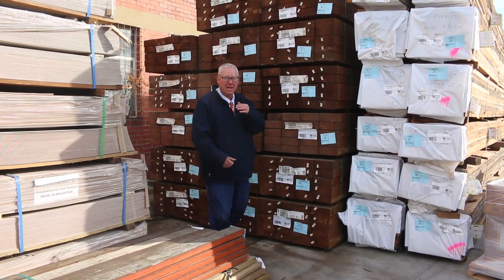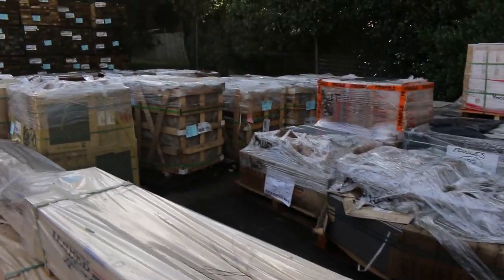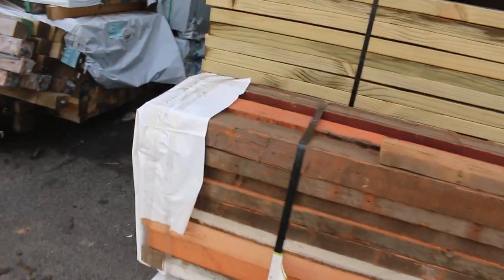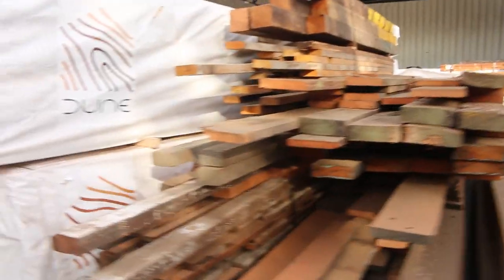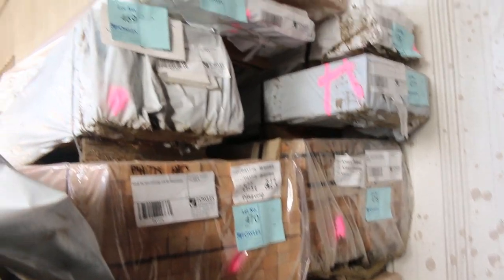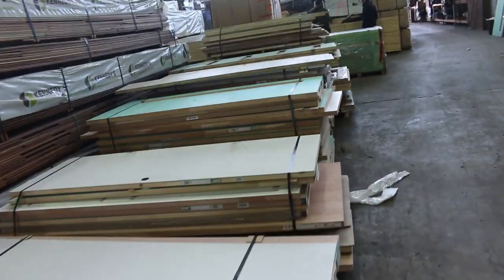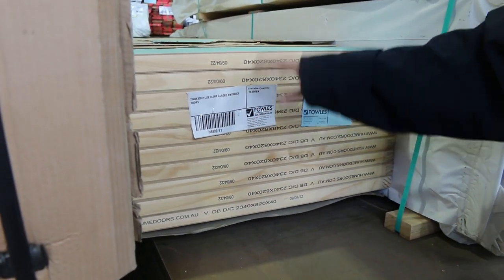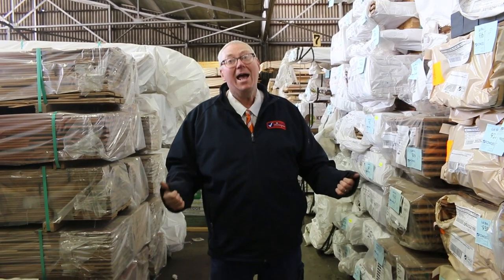Timber Auction 29 June